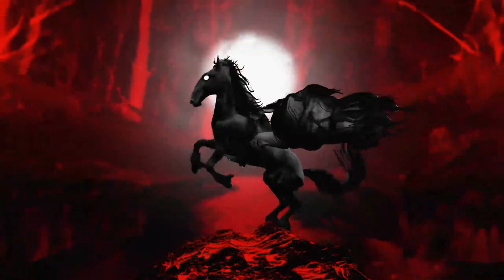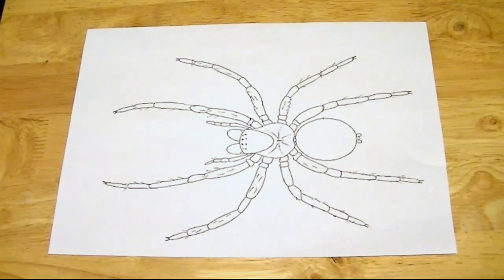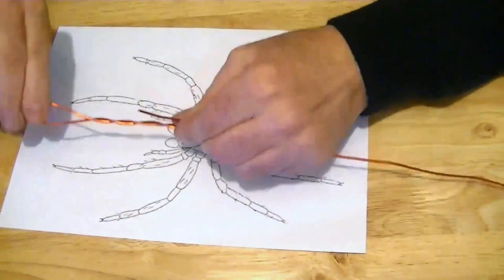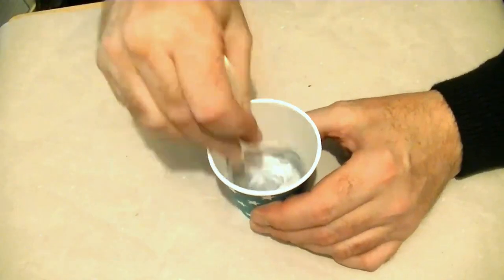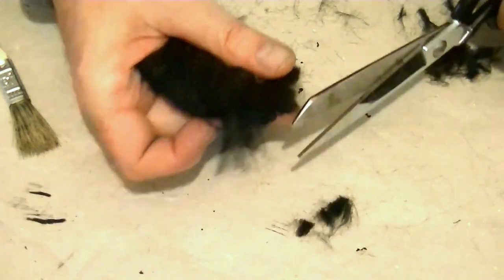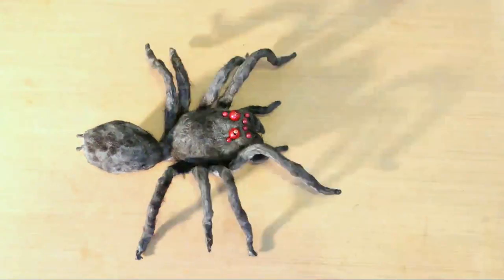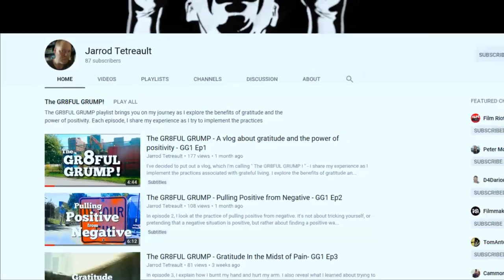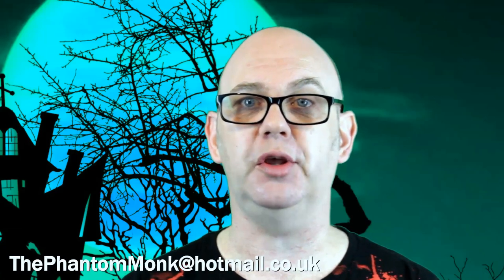PHANTOMWEEN: Stop Motion Spider Puppet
In this episode I show you how to make a simple stop motion animation spider puppet.